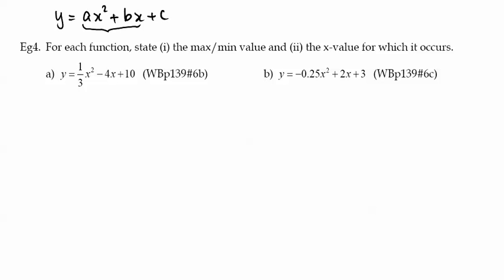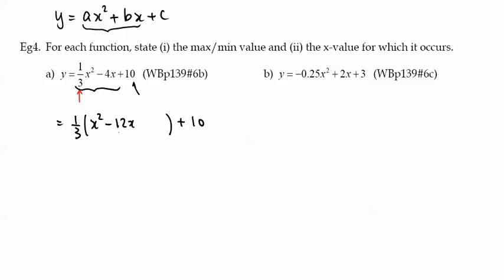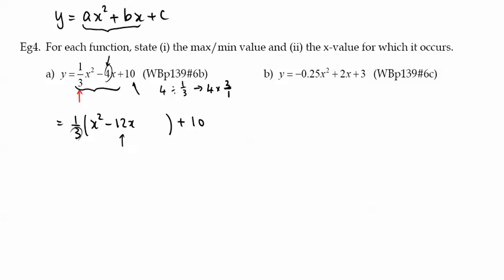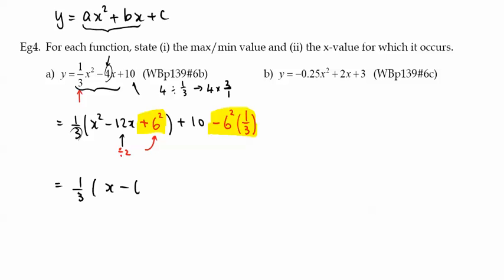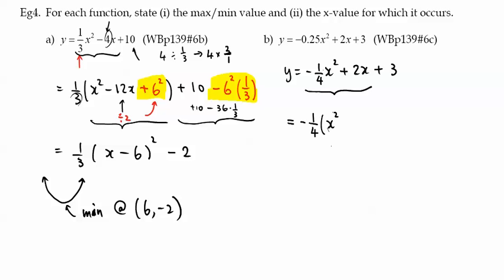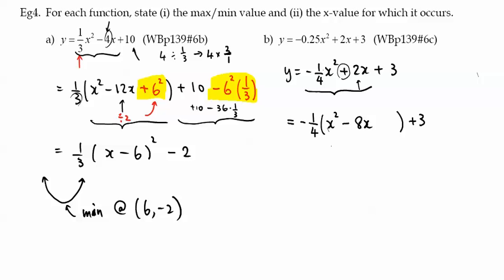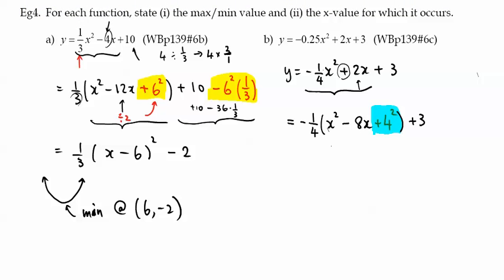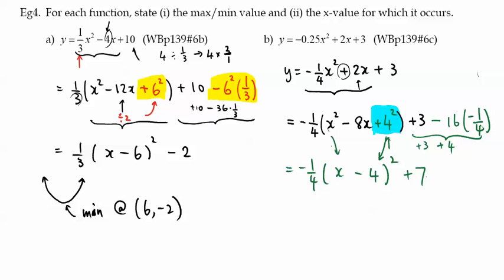M11 pCal 1 QuadFcn L4 Eg4